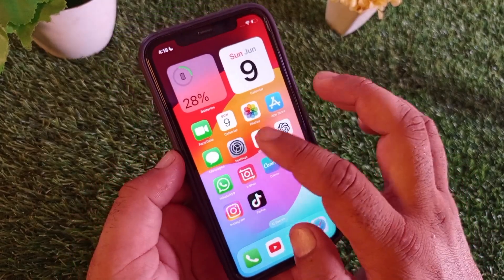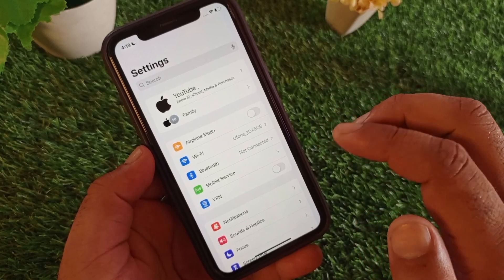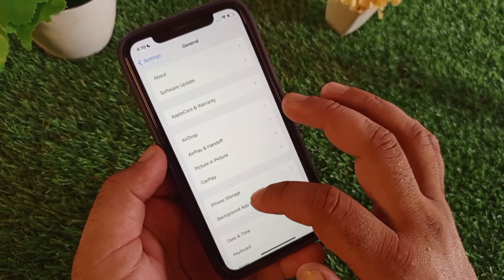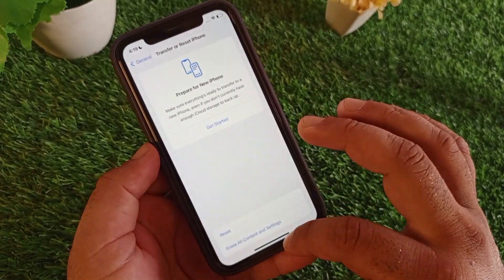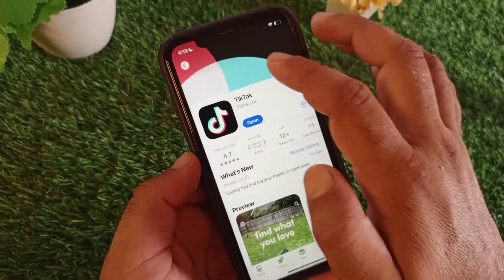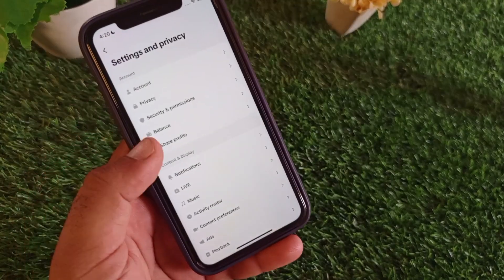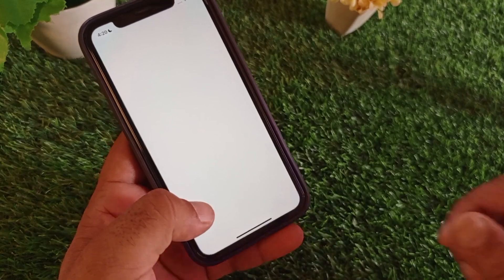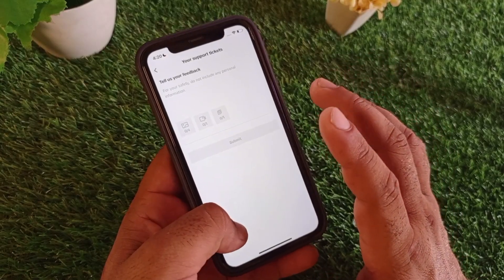How To FIX Age Restriction on TikTok | How To Remove Age Restriction on TikTok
If you're facing age restriction issues on TikTok and need a solution, you've come to the right place. In this video, I'll guide you through the steps to fix age restriction problems on TikTok, so you can enjoy the app without any limitations.

- Common reasons why age restriction occurs on TikTok
- Step-by-step solutions to bypass age restrictions on TikTok
- Tips for verifying your age on TikTok
- How to contact TikTok support for further assistance